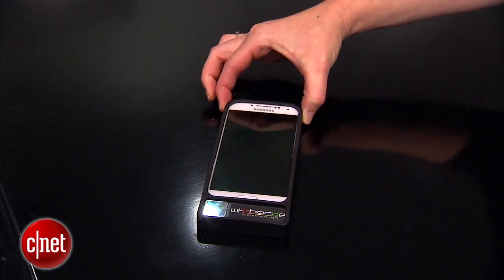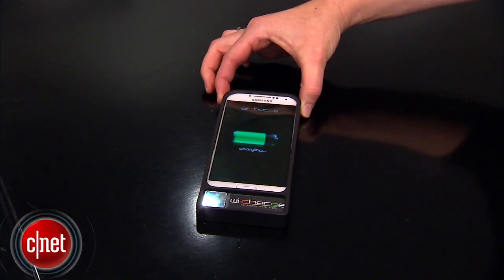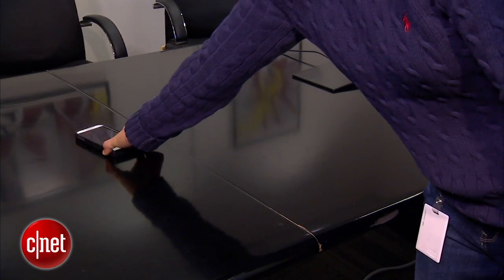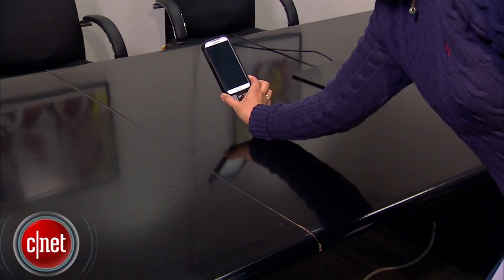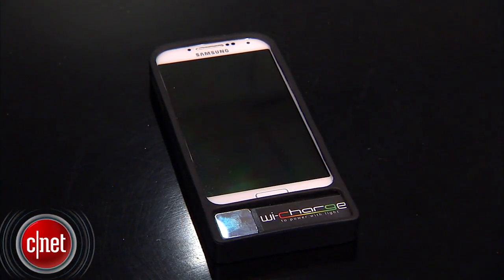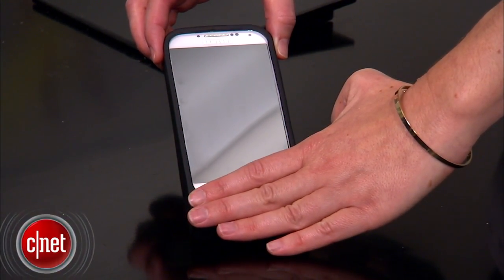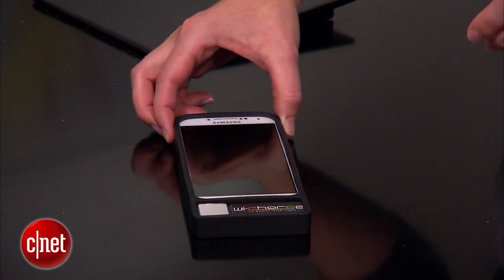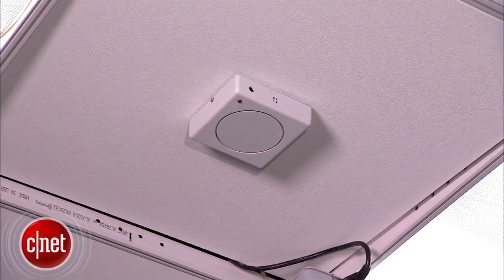Charge any device in the room with infrared light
We demoed an up-and-coming wireless technology that promises to charge your electronics without using a charging pad at all.